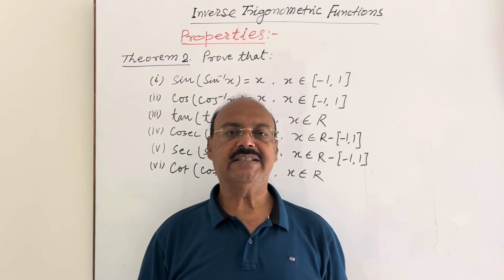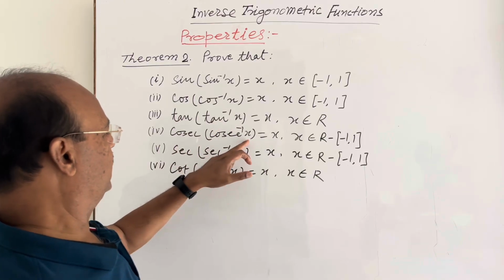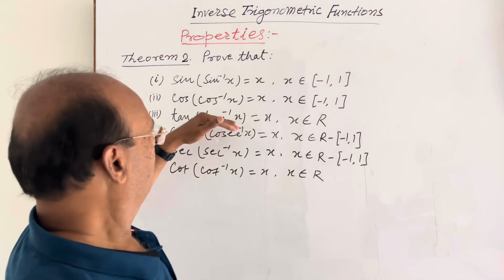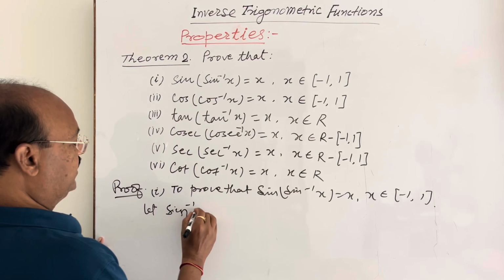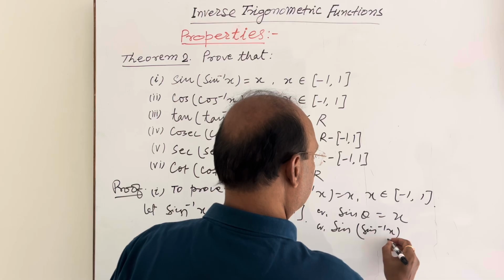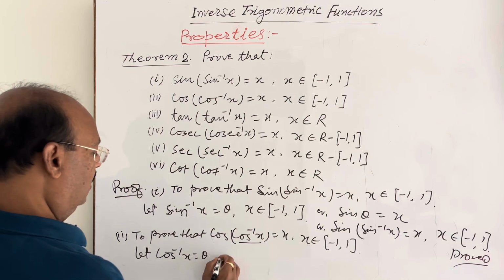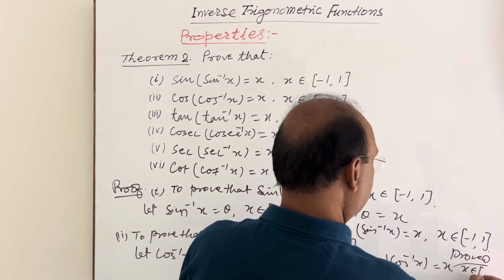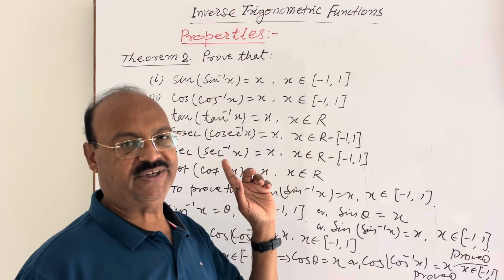Inverse trigonometric functions ￼#3.Theorem 2. Prove that (i) sin(sin⁻¹ x) = x , x ∈ [-1,1] (ii)••••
Inverse trigonometric functions : Theorem#2. Prove that (i) sin(sin⁻¹ x) = x , x ∈ [-1,1]                (ii) cos(cos⁻¹ x) = x , x ∈ [-1,1] (iii) tan(tan ⁻¹ x) = x , x ∈ R etc.